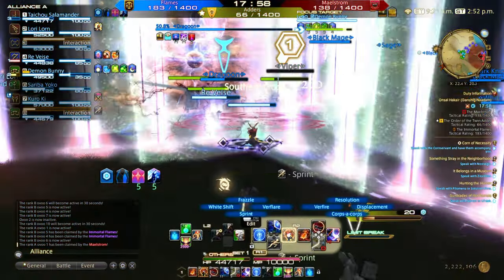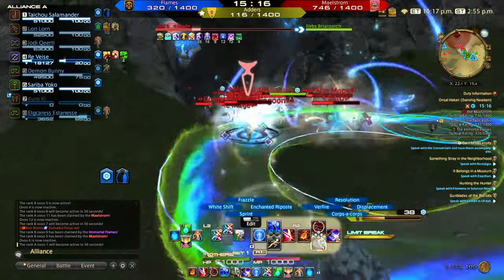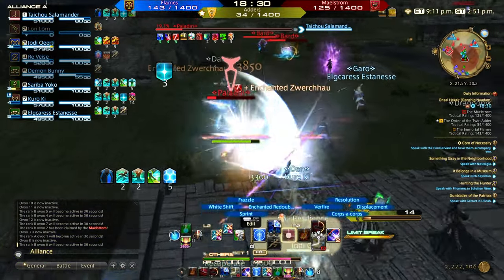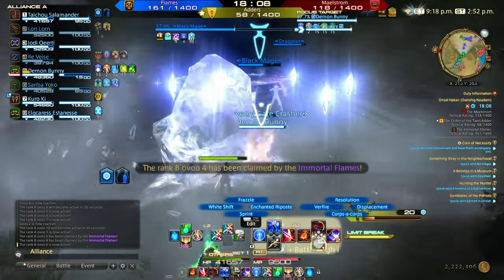Master The Red Mage In FFXIV PVP Advanced Guide Refreshed!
Welcome back to a Brand new Advanced guide Revisited, todays focus we are looking into the best casting roll around the Red Mage

00:00 Introduction
00:21 Actions And Combinations
04:31 Strengths
05:20 Weaknesses
05:55 Scenarios
09:23 Full match